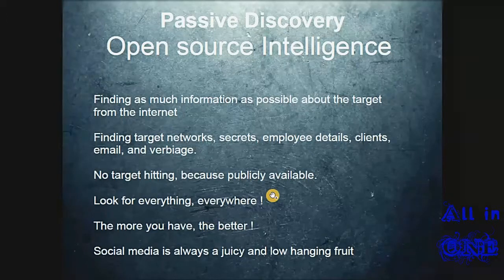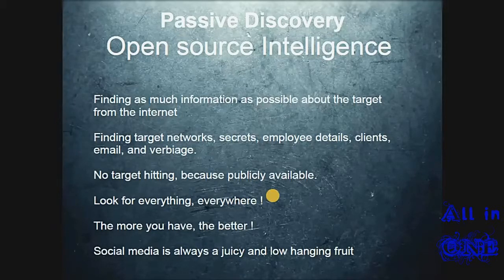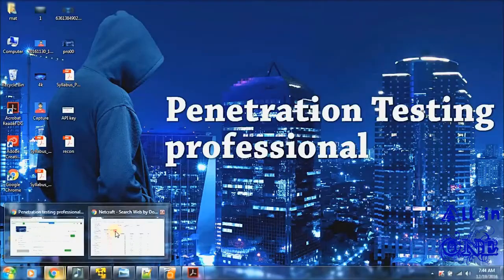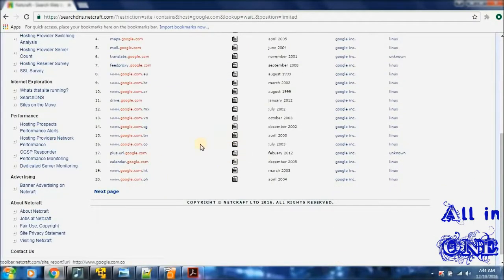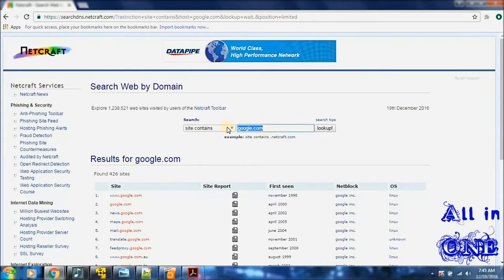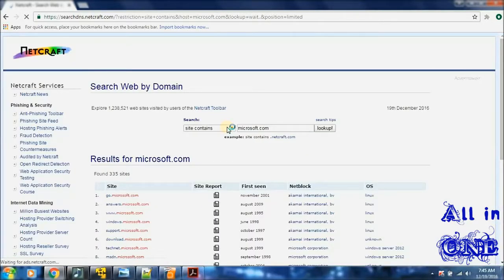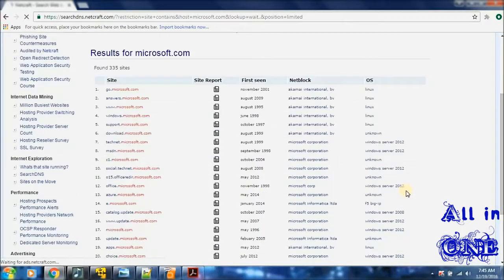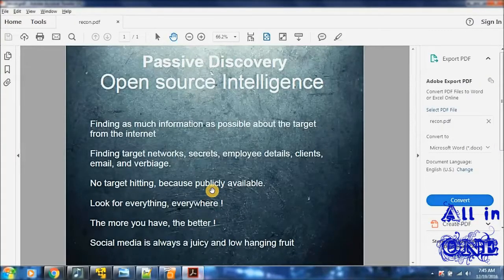Real World Hacking Penetration Testing Part-7 (Open source intelligence gathering - Basics)